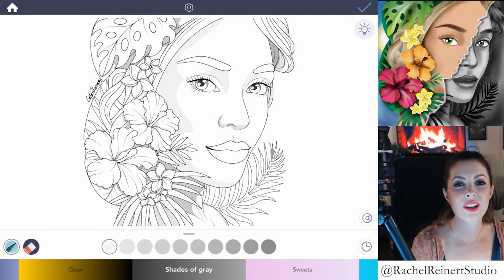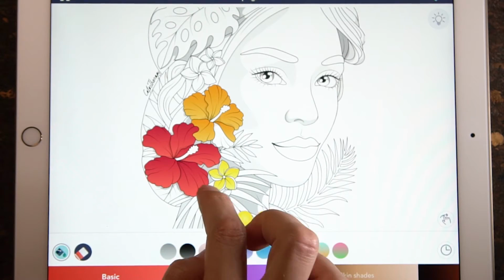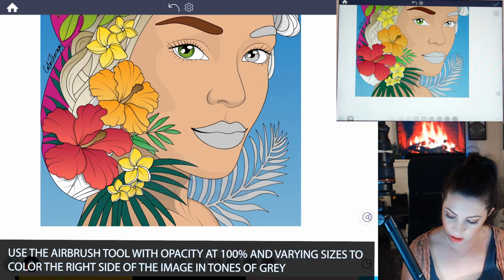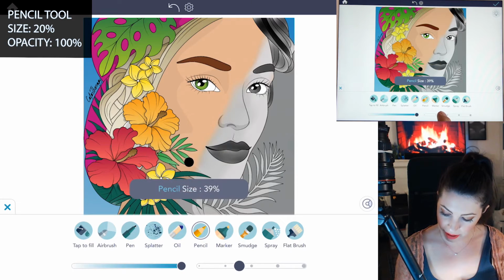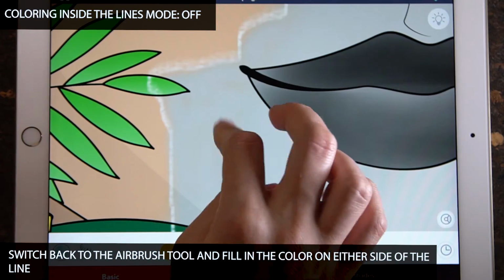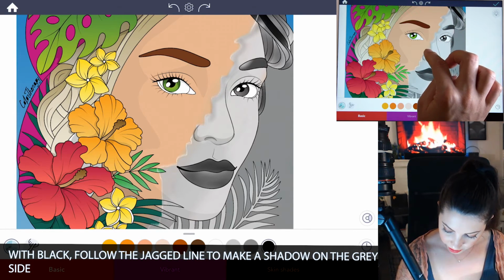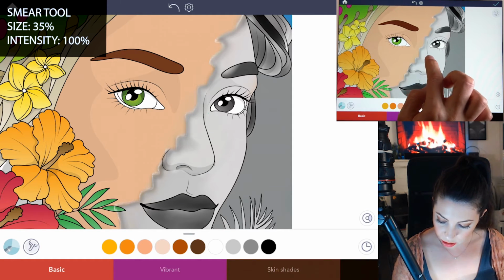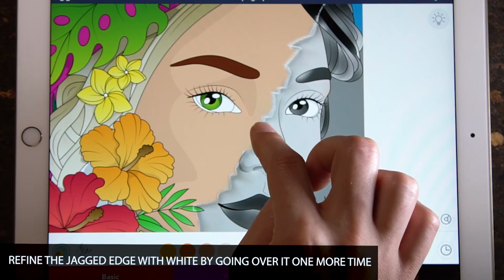Coloring Tutorial: How to Create Ripped Paper Effect with Color Therapy App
In this Advanced Coloring tutorial, we will teach you how to create ripped paper effect with Advanced tools using the Color Therapy App.